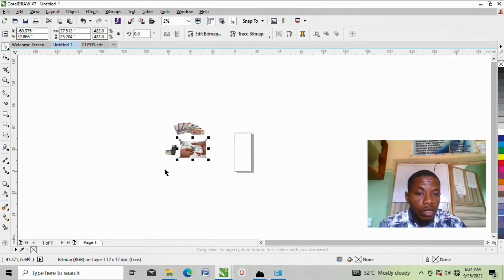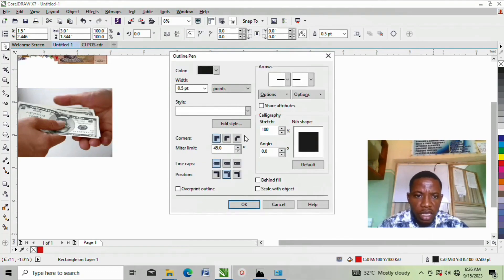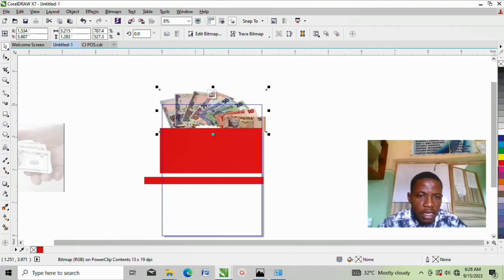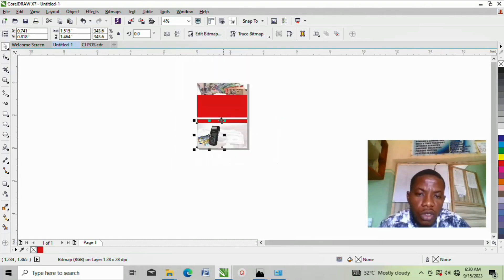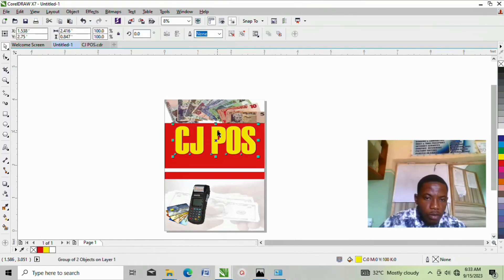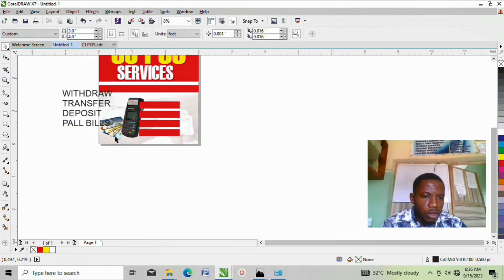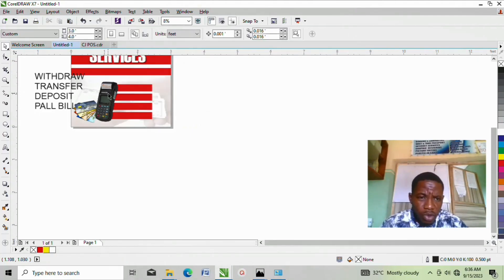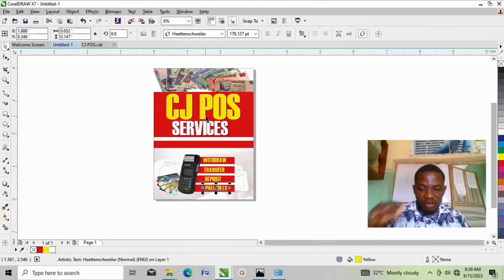Coreldraw Tutorial - How to design standard Banner in Coreldraw in 2023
In this video we are learning how to design a Banner in Coreldraw.

➤ 𝗜𝗠𝗣𝗢𝗥𝗧𝗔𝗡𝗧 𝗟𝗜𝗡𝗞𝗦 🔗🖇️

Thanks
Jasc Graphics